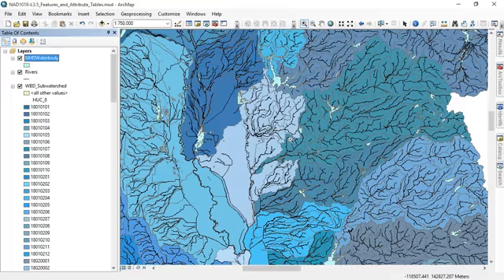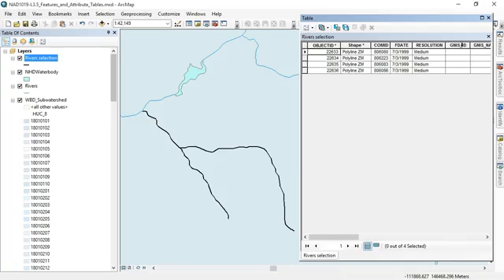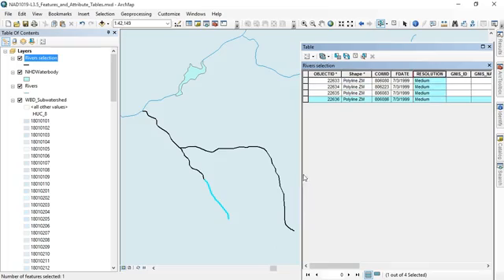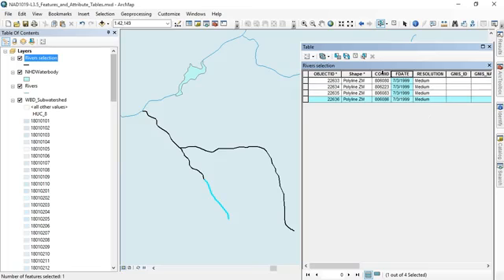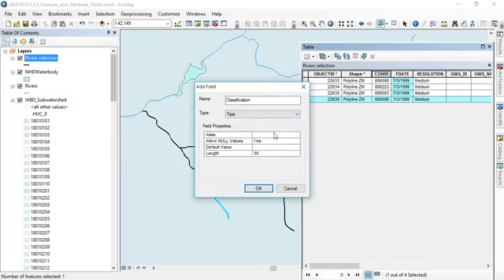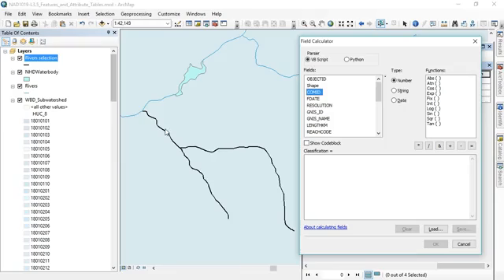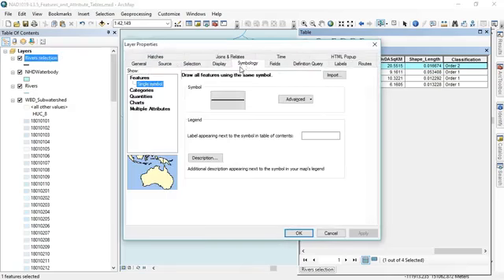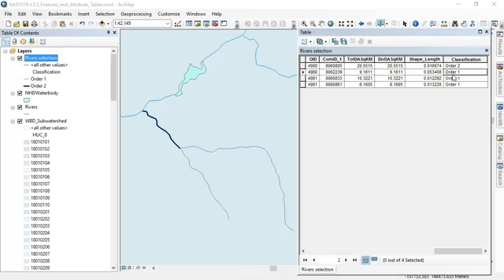Using Feature Classes and Attribute Tables